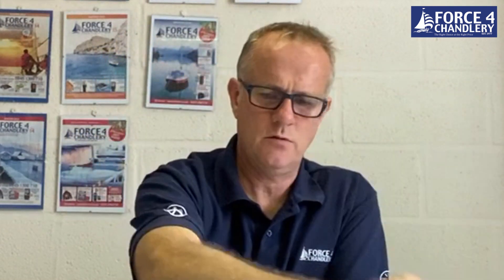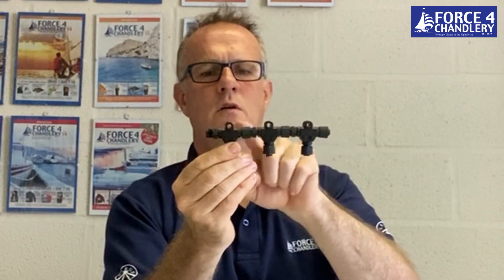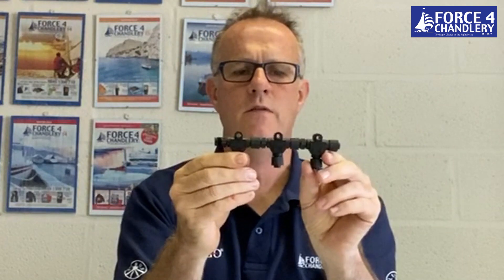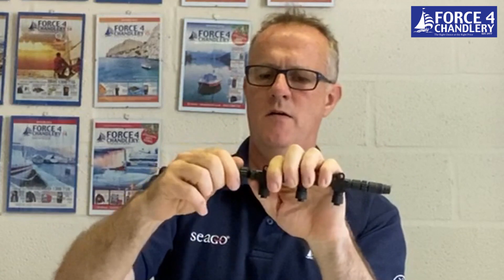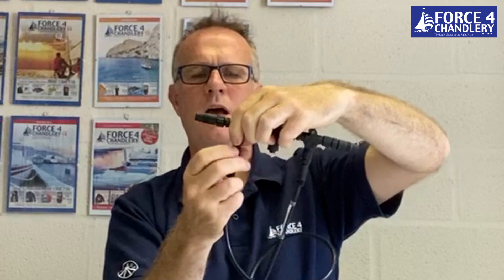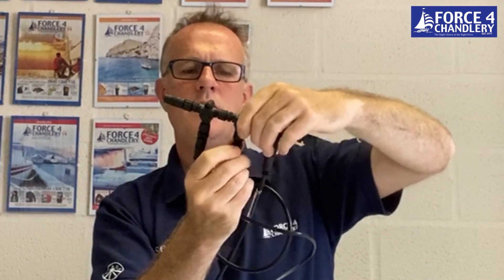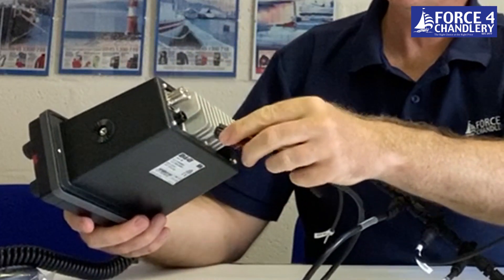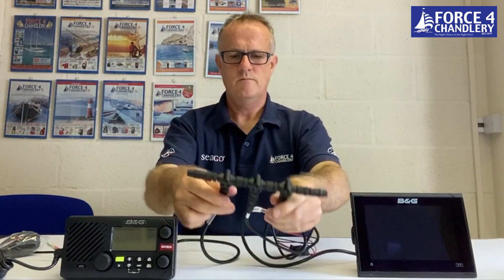How to build a basic NMEA 2000 Backbone - start your own NMEA 2000 onboard network. A Force 4 Guide.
Use a A NMEA 2000® Backbone Kit on your boat to build a basic backbone to join two NMEA 2000® compatible electronic devices together so they can share information, for example, a Chartplotter and an AIS transponder.
The kit can be extended to include other compatible marine electronics, with minimal set up required, as the backbone cable will carry digital information throughout the system. Using the NMEA 2000® backbone system eliminates the need for big bundles of heavy wires and cables onboard your boat and makes installation simpler.

Navico NMEA 2000® Backbone Kit  includes
3x Micro-C T-connectors
1x NMEA 2000® power cable
1x set of 1 male and 1 female NMEA 2000® terminators
1x 4.55m (15ft) NMEA 2000® cable for backbone extension or drop cable to connect an additional network device*

* Please note that you may need an additional NMEA 2000 drop cable if it is not included with the device to be connected."